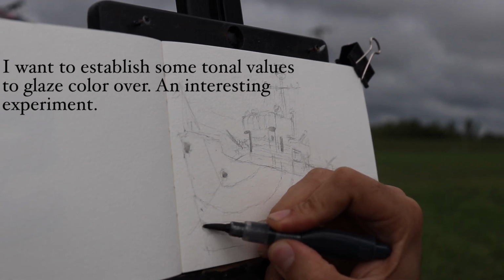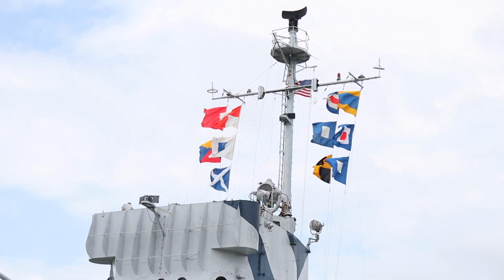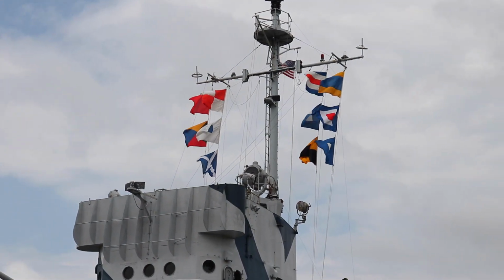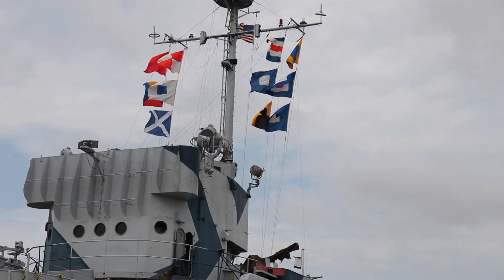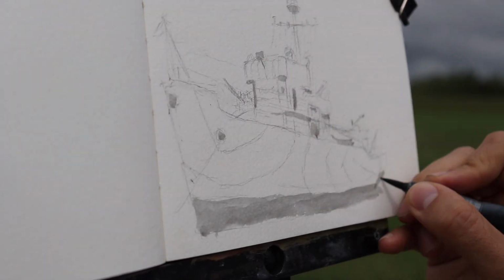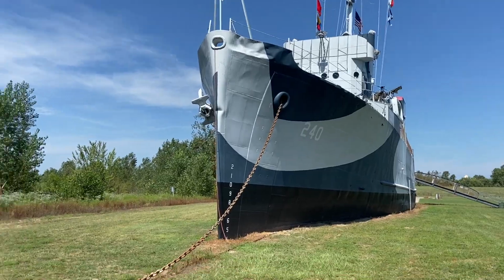Do You Know These Urban Sketching Techniques? Plein Air Painting w. Line and Wash.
Learn some unexpected urban sketching and plein air techniques involving watercolor, and ink and learn some cool history along the way!
If you're new here my name is Danny Sabra. I am a self taught artist. I do a lot of oilpainting, pleinairpainting, gouache and watercolor painting, urban sketching, penandink drawing and many other things! I upload tips on paintingforbeginners and other subjects related to art and creativity. I like to do landscapepainting, plein air, alla prima, as well as portraits of people and animal portraits. I believe every person has a creative voice that matters. and my goal is to empower everyone to share their creativity with the world!

All are great with oil paint and painting in general

I hope this helps you on your art journey and inspires you to pick up a brush and paint! You have a voice that matters! Go be creative!